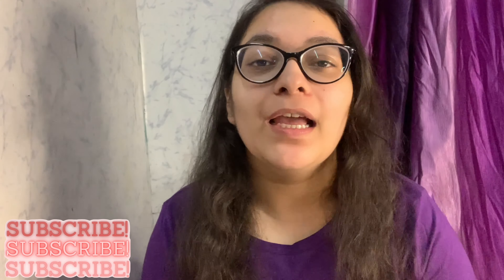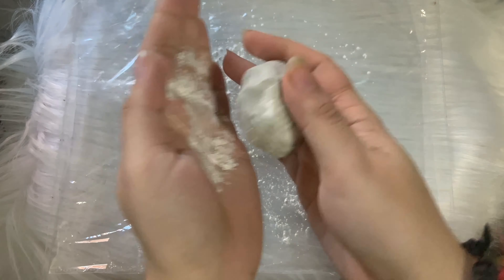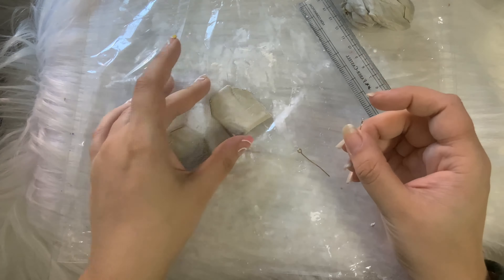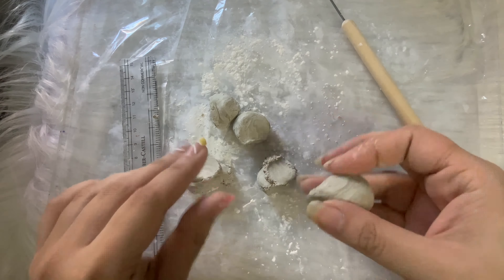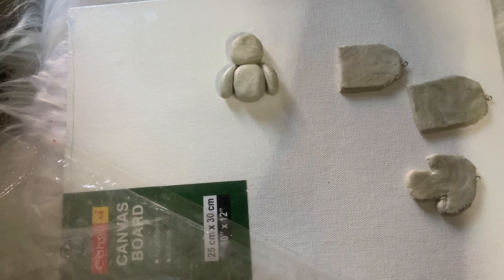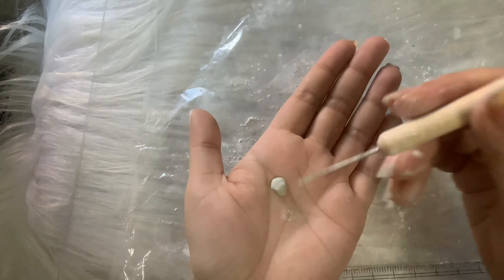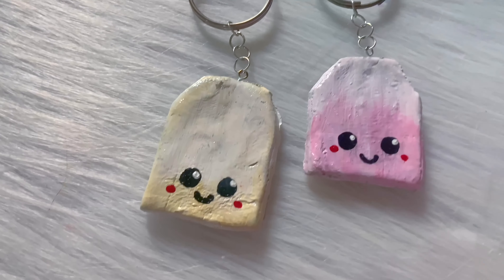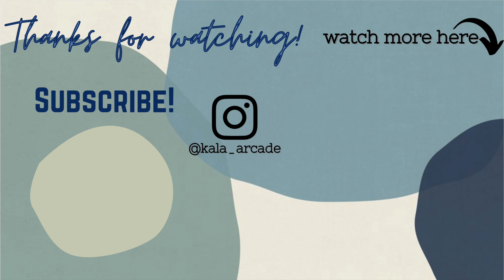Making my own Keychains | DIY Custom Keyrings 🥰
Today I'm attempting a very fun DIY which is Making my own Keyrings using clay. The overall cost of these keychains is not more than Rs. 20/-
The best part - you can make absolutely anything and any shape you want to.
Materials: Clay, Acrylic Paints, Varnish or Mod Podge
I made all these 5 keyrings using just one clay packet.

Everything in this video is created by me (Mahima Tiwari) unless otherwise mentioned. Thank you for supporting.